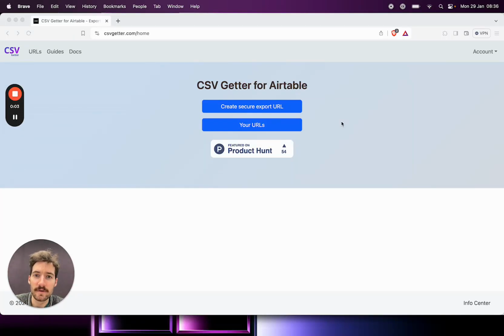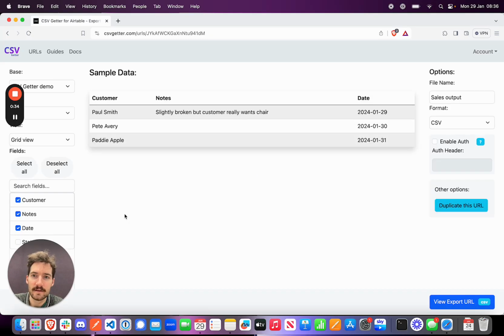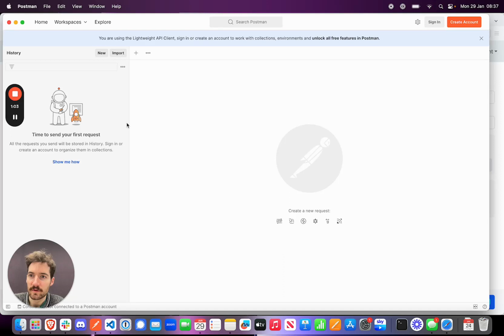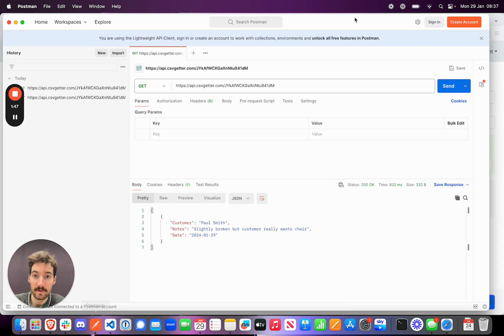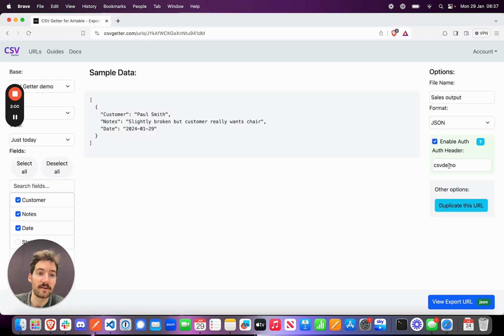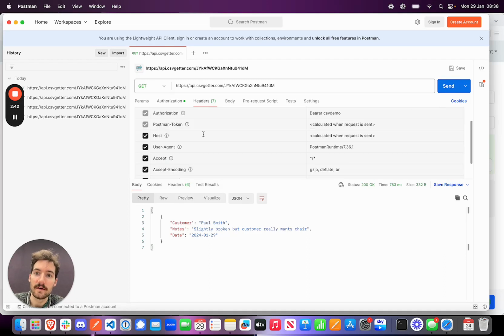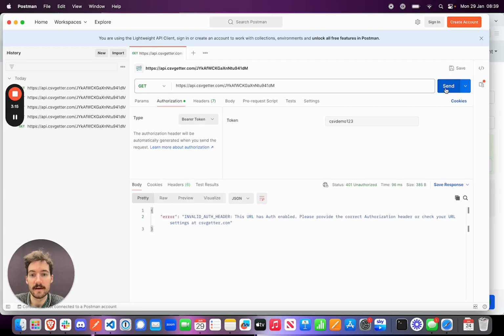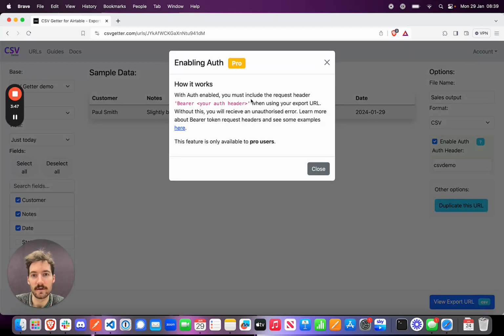Create an Airtable export URL with authentication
In this video, I'm excited to introduce a new feature that has just become available - auth headers for export URLs. I'll show you how it works by creating a new export URL and making it a JSON endpoint. We'll explore the process of enabling auth headers and how they provide an extra layer of security. If you want to secure your CSV output or create a secure JSON API, this feature is perfect for you. Check out the video for a step-by-step guide!